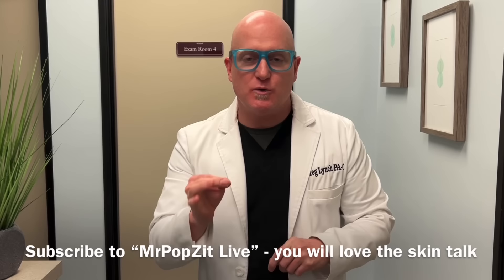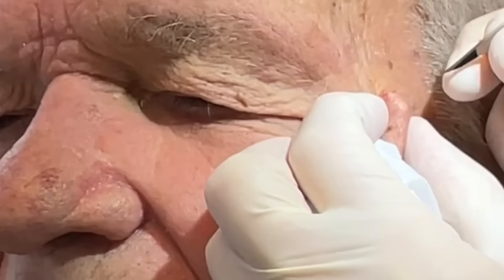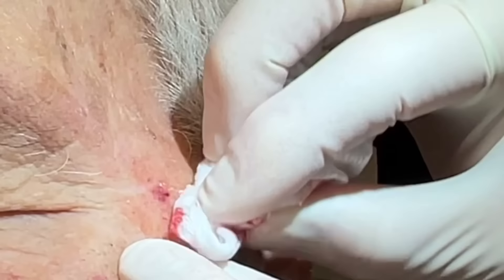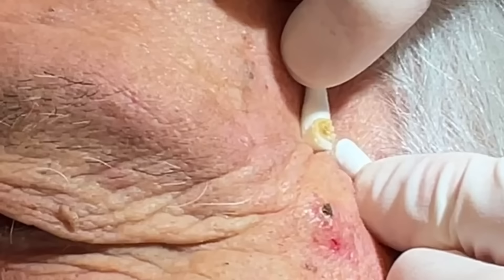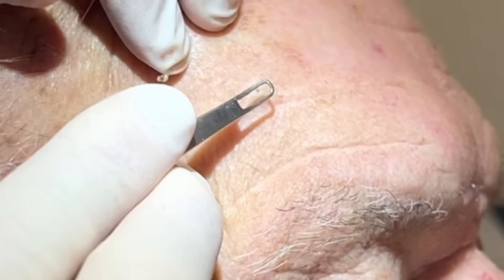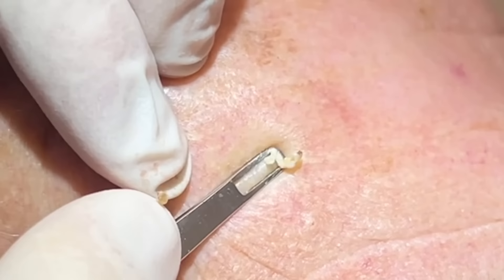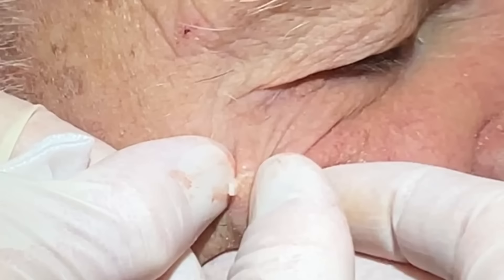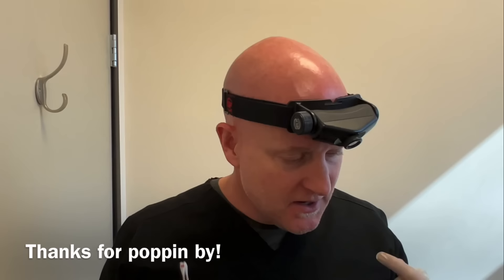Awesome acne extractions! Some solar comedones (Favre), some regular blackheads and whiteheads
Great conversation with my patient, he had an accident that impaired his movement and speech but he’s great to talk with and has a great attitude on life! Thanks to him for sharing! He has some solar comedones and some regular acne from years of smoking. We clear it for him leaving him lighter and happier!!

@mrpopzitlive1553  - live chat and discussion channel
@mrpopzitfishing-bangbisket554  - Nature and fishing channel